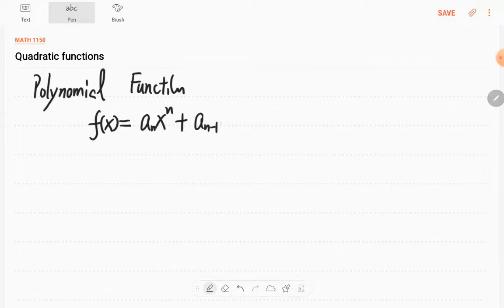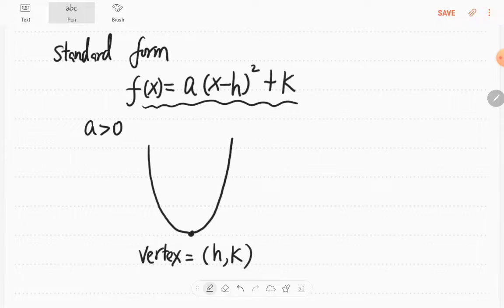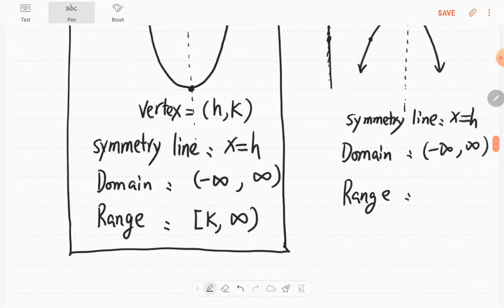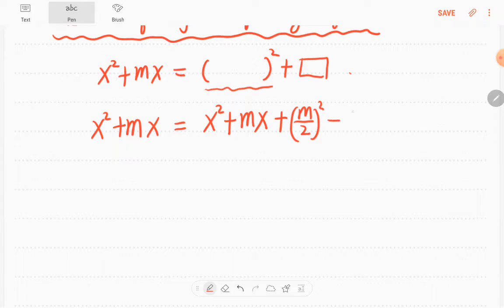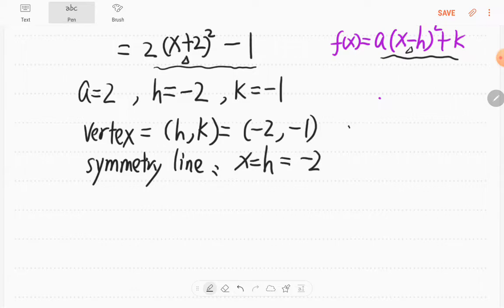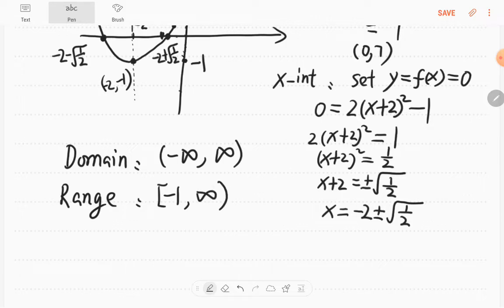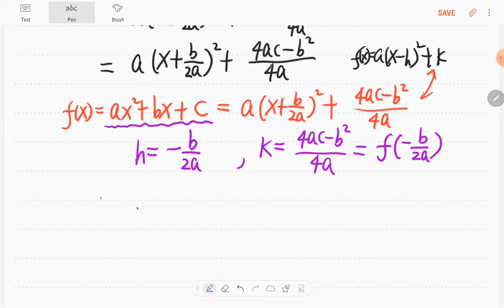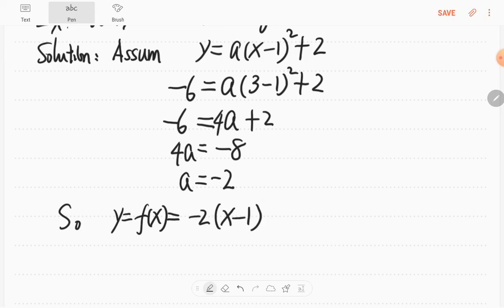math 1150 quadratic functions